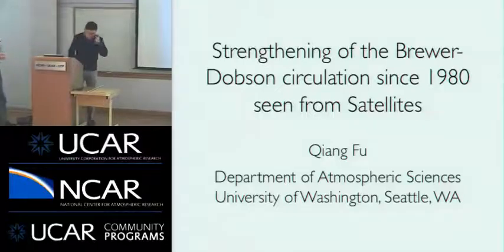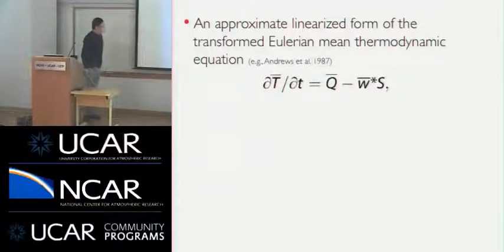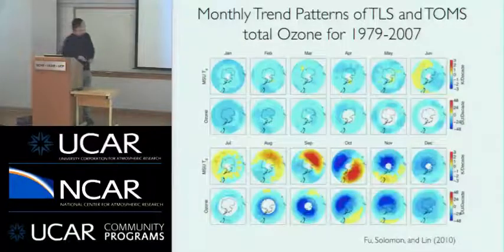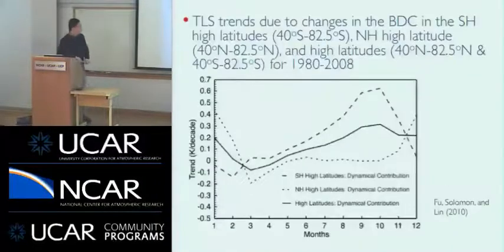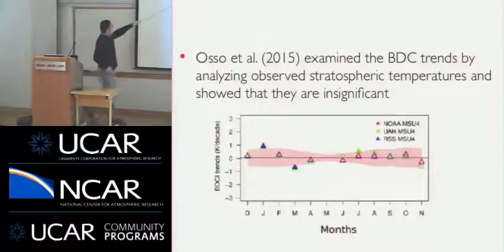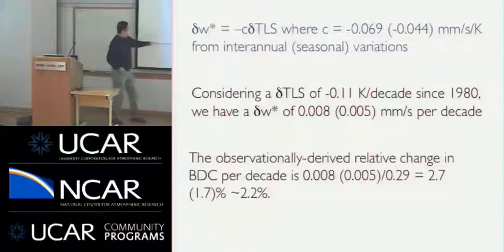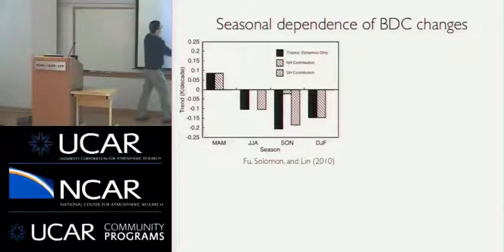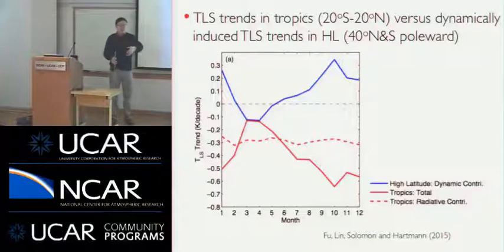Qiang Fu: Strengthening of the Brewer-Dobson circulation since 1980 seen from satellites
Strengthening of the Brewer-Dobson circulation since 1980 seen from satellites

Speaker: Qiang Fu, Department of Atmospheric Sciences, University of Washington, Seattle, WA

Abstract:
The Brewer-Dobson circulation (BDC), a global residual circulation in the stratosphere, has been predicted to accelerate by general circulation models (GCMs) and chemistry-climate models (CCMs) in response to rising greenhouse gas concentrations and ozone depletion. Since the BDC and its changes have important implications on both stratospheric and tropospheric climate as well as stratospheric ozone chemistry, it is important to assess the simulated BDC changes with observations. The changes in the BDC have not been unambiguously detected from observations on the decadal time scale. Engel et al. (2009) have analyzed balloon-borne measurements of carbon dioxide (CO2 ) and sulfur hexafluoride (SF6 ) over the past 30 years to derive possible trends in the mean age of stratospheric air. They reported a small but insignificant increase of the mean age of air in the Northern Hemisphere (NH) midlatitude middle stratosphere, in contrast to an expected decrease in the age of stratospheric air as a result of an accelerated BDC. The interpretation provided in Engel et al., however, has been subject to debate. In this talk, I will present the change of the Brewer-Dobson circulation (BDC) since 1980 through a combined analysis of satellite Microwave Sounding Unit (MSU/AMSU) lower-stratospheric temperatures (TLS), ERA-Interim reanalysis data, and observed estimates of changes in ozone, water vapor, well-mixed greenhouse gases, and stratospheric aerosols. The MSU/AMSU-observed tropical TLS trend is first empirically separated into a dynamic component associated with the BDC changes and a radiative component due to the atmospheric composition changes. The derived change in the dynamic component suggests that the annual mean BDC has accelerated in the last thirty years, with most of the change coming from the Southern Hemisphere. The annual mean NH contribution to the acceleration is not statistically significant. The radiative component of tropical TLS trends is independently checked using observed changes in stratospheric composition along with a radiative transfer model. By establishing a relationship between tropical residual vertical velocity at 70 hPa and TLS, we show that the relative strengthening of the annual mean BDC is about 2.1% per decade since 1980, supporting the results from state-of-the-art chemistry-climate model simulations.